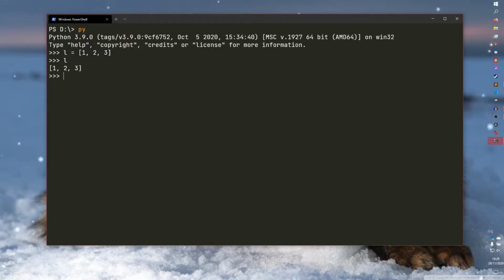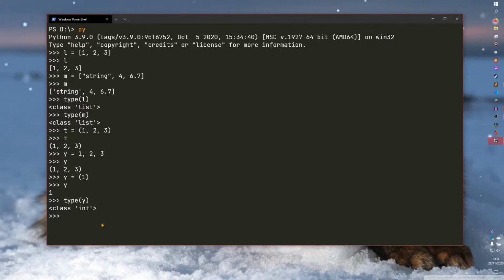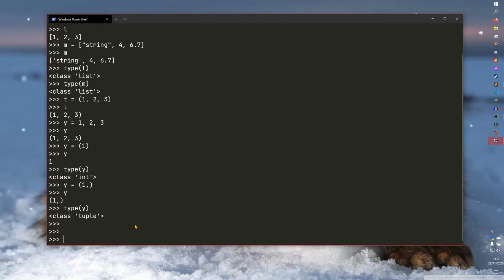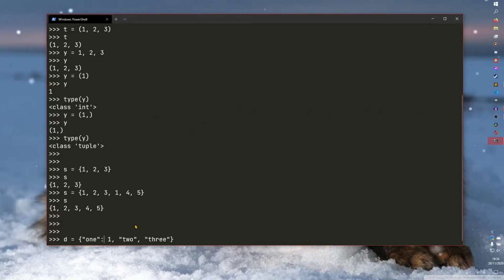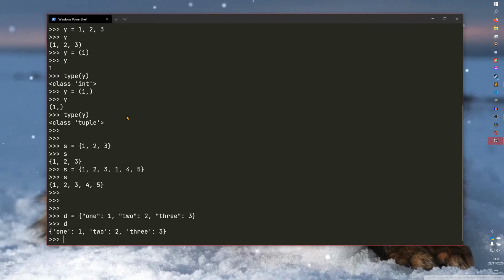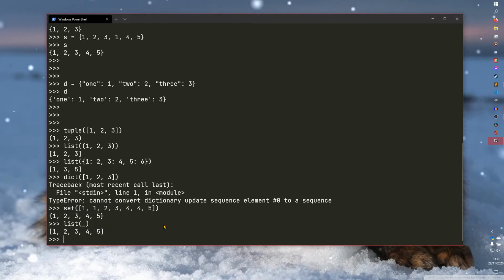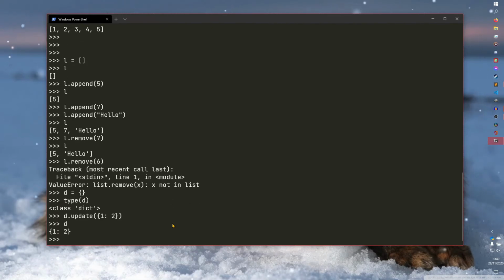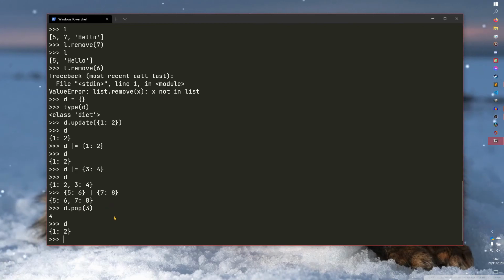Collection types - How to Python - Basics 4